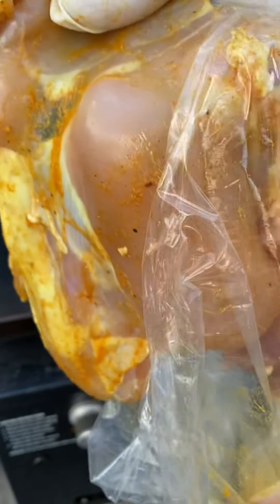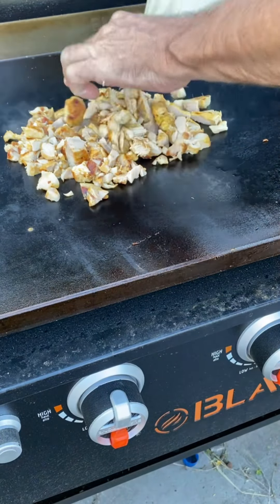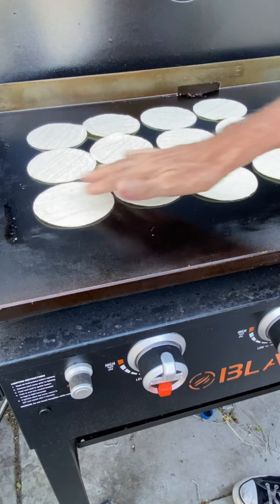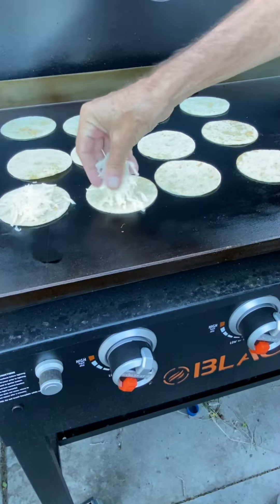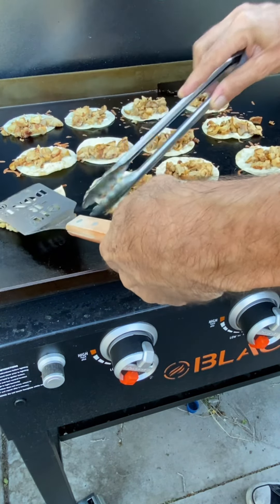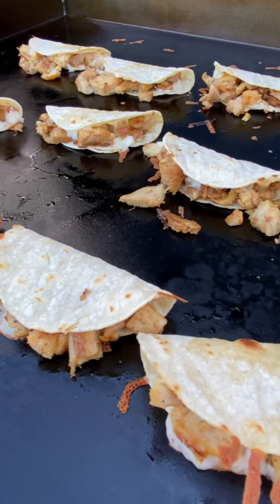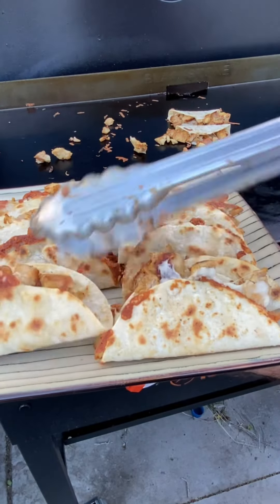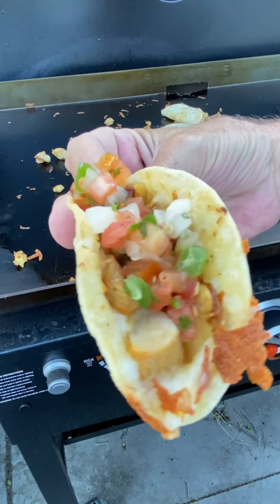Crispy Chicken Tacos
These chicken tacos are super simple and totally delicious! They can be done stove top in a pan as well. Cheers everyone!